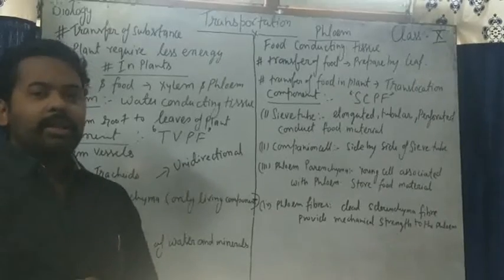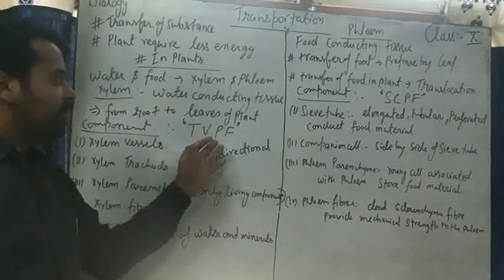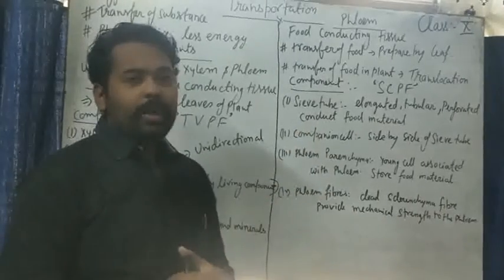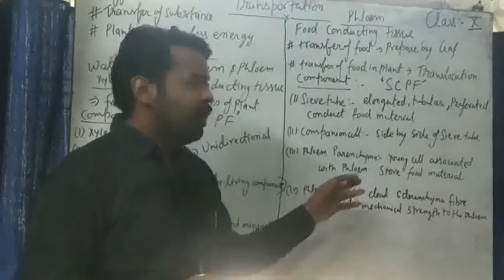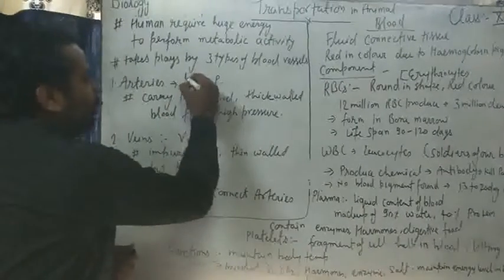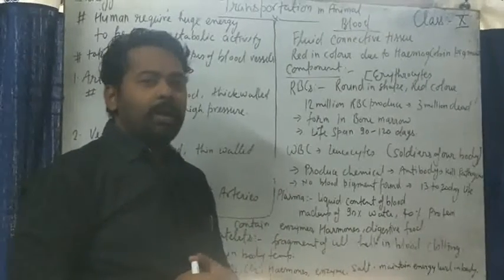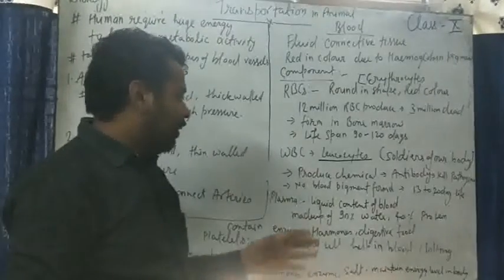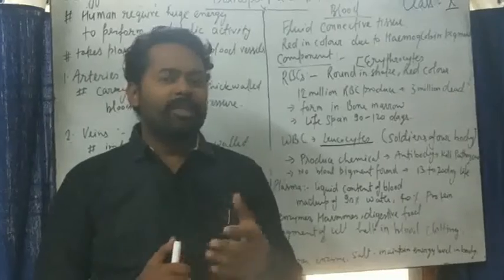class 10 chapter 1 part 3 till transportation in animal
By Rahul srivastava